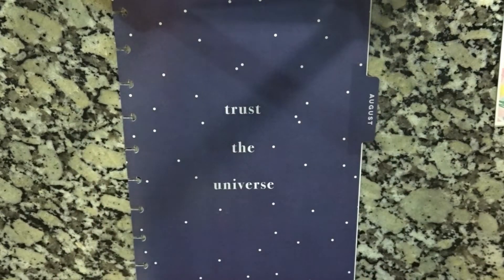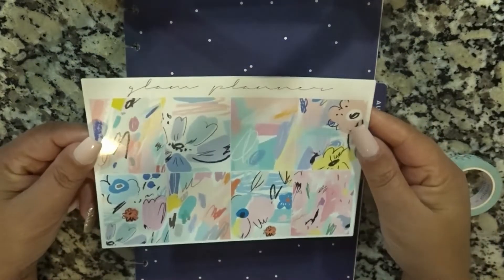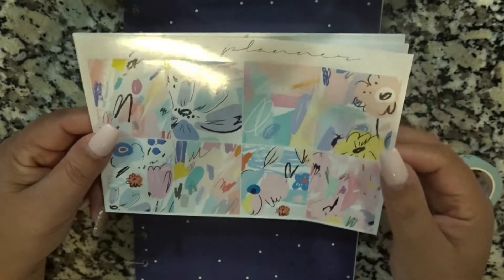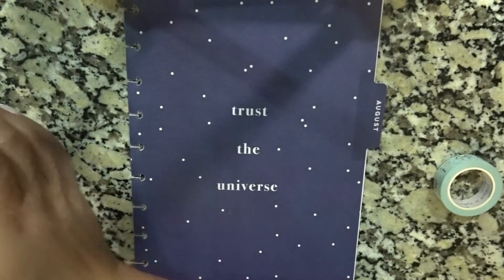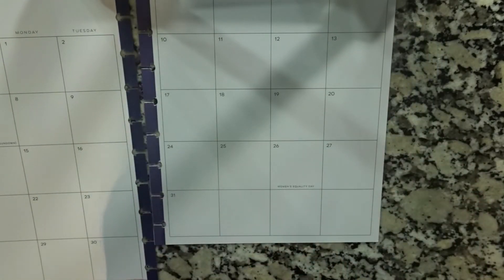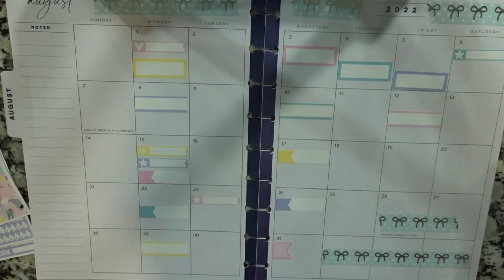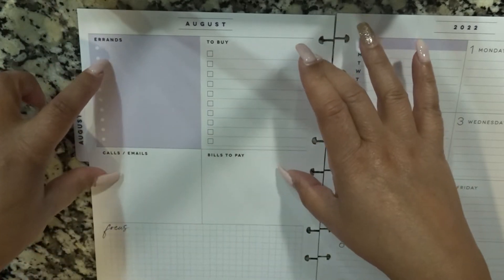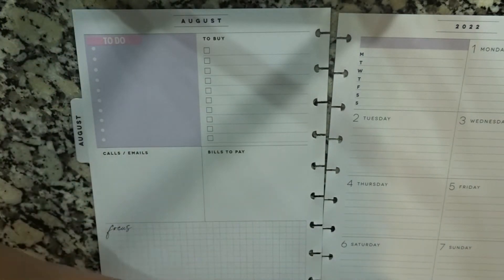Happy Planner August Business Planner Set-Up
Hello my friends. Welcome back to Happy Planner Monthly Business Planner Set-up. I hope you have a wonderful day!

Shops Mentioned:
GlamPlanner